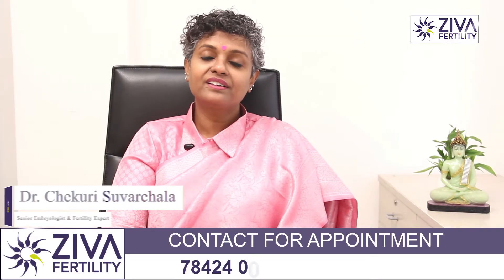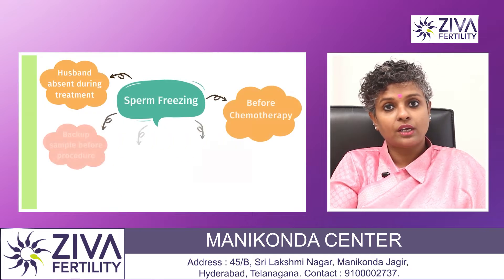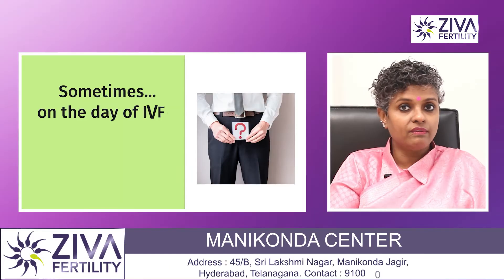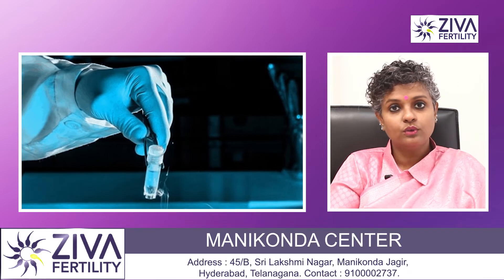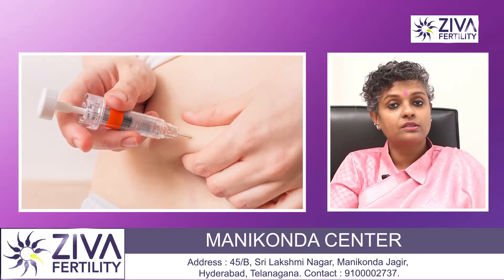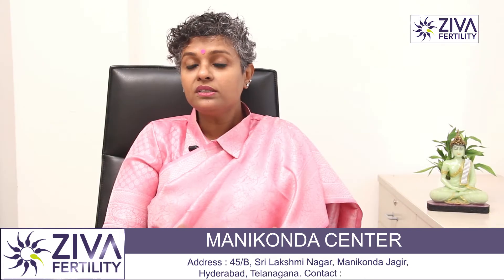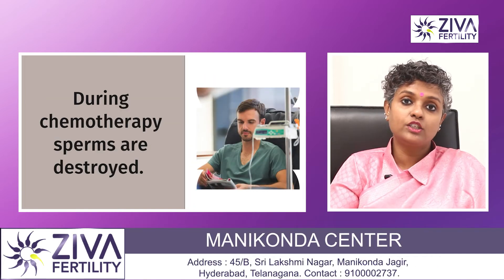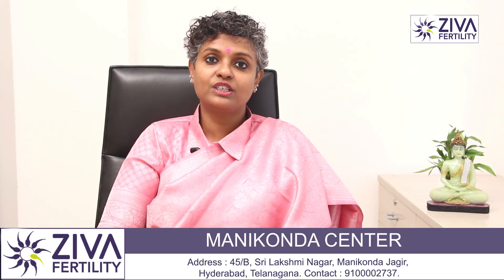Sperm Freezing || Male Infertility || Fertility Tips || Dr Chekuri Suvarchala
Dr. Chekuri Suvarchala (Scientific Director, Masters in Clinical Embryology (Australia & UK, PhD (Genetics)) - Topic: " Sperm Freezing  " - ZIVA Fertility English -  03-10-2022

Ziva's Success story:
1)  22+ Years of Experience
2)  Around 90% Success Rate
3)  10,200 ICSI Cycles
4)  2,200 IVF Cycles
5)  4+ Centers in Hyderabad